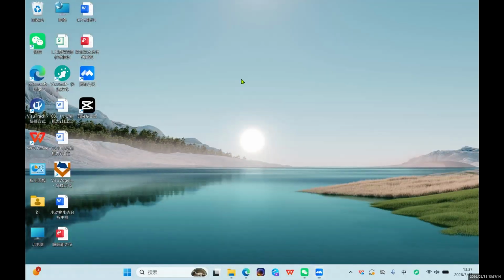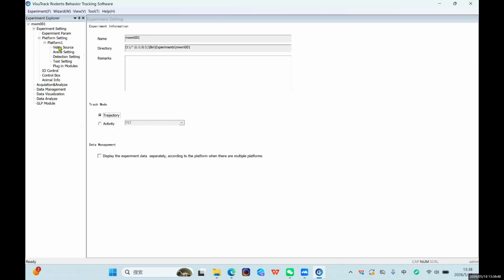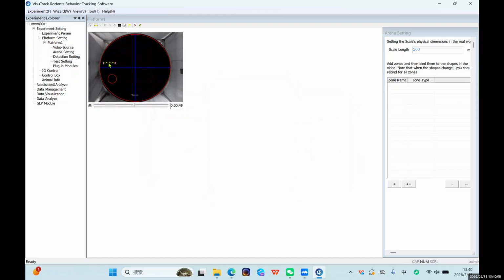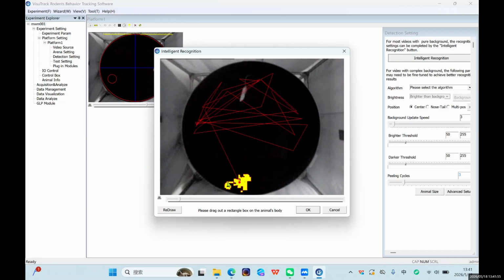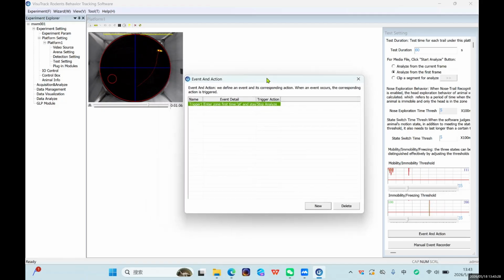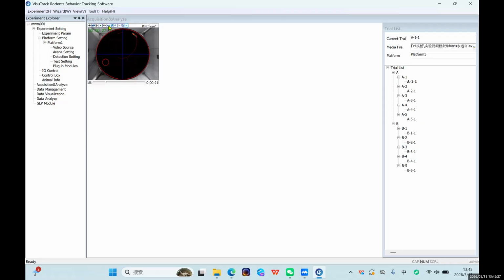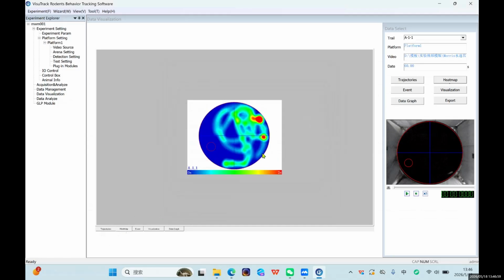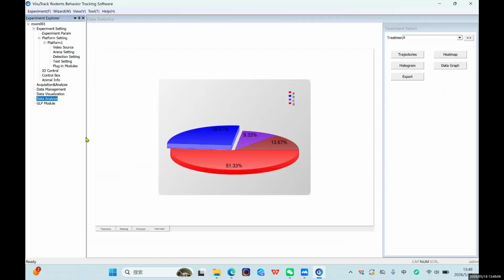VisuTrack 2D Animal Behavior Analysis | Morris Water Maze Software Demo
This video walks through the complete operating workflow of VisuTrack, our professional 2D animal behavior tracking & analysis system.Using pre-recorded offline Morris Water Maze footage as a test sample, we showcase our dedicated built-in Water Maze analysis plugin. This specialized module enables automated quantification, comprehensive data calculation and objective assessment of rodent navigation & memory performance for your behavioral experiments.